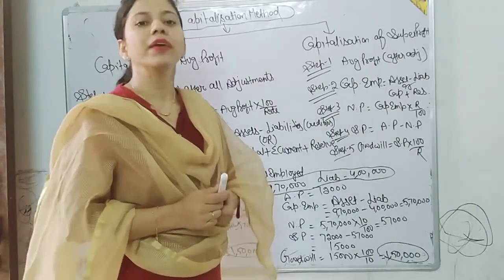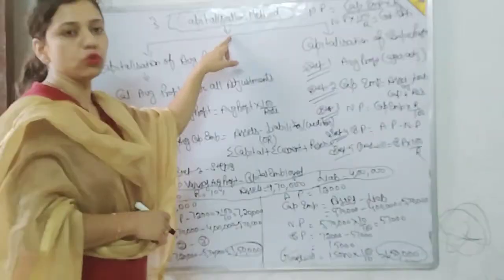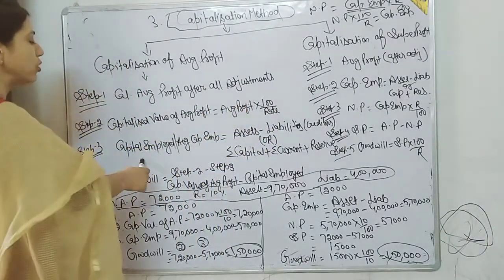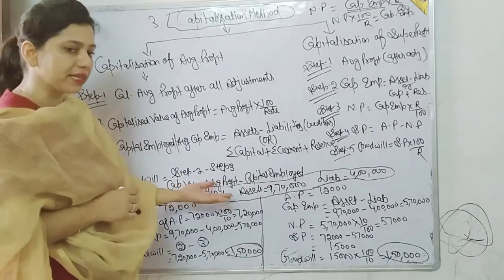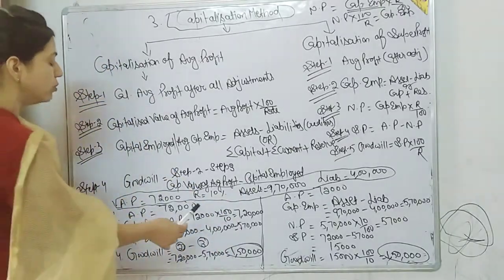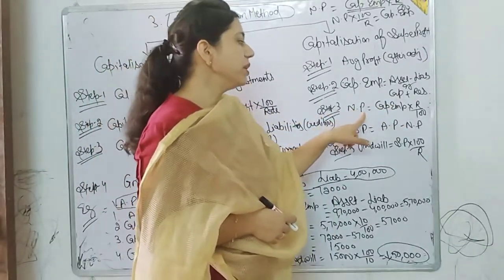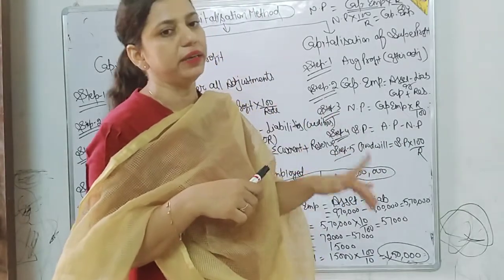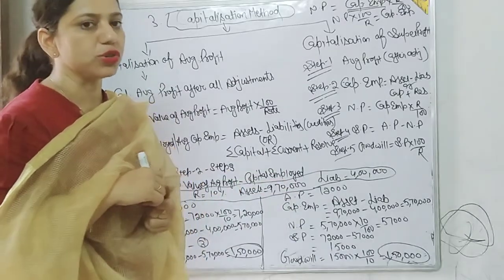CAPITALISATION METHOD OF GOODWILL CLASS-12